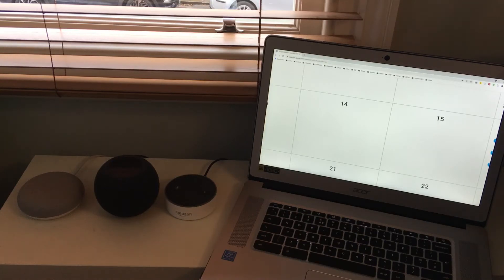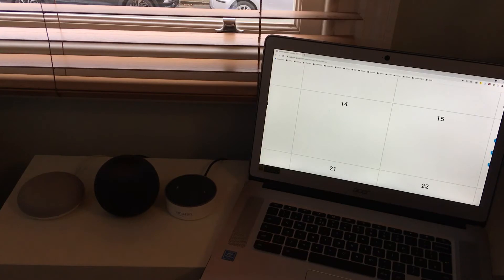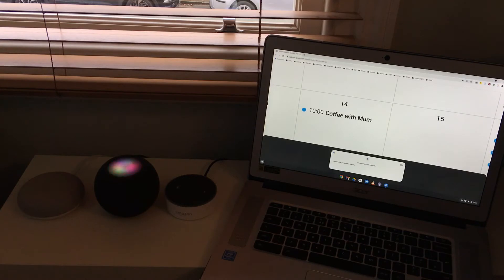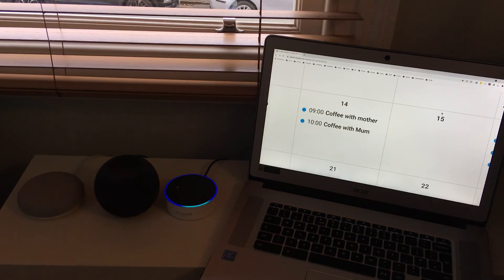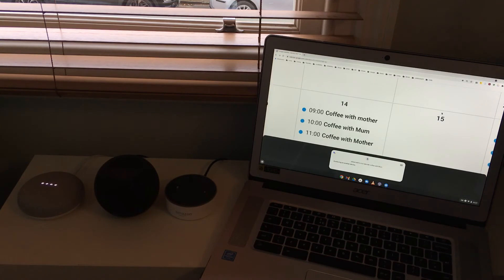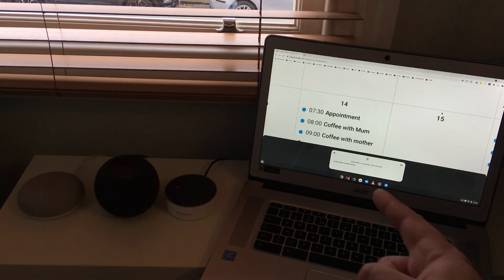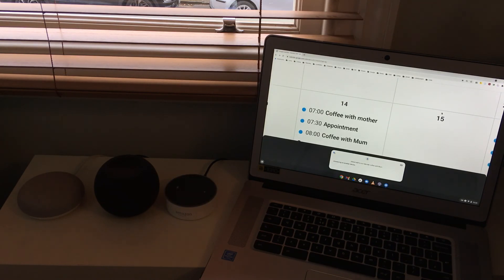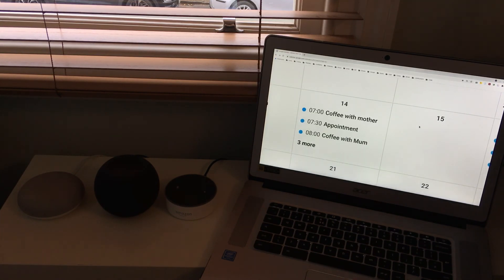Google vs Siri vs Alexa - calendar entries, making appointments. TechNewOld Ai Arena.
Google vs Siri vs Alexa - calendar entries, making appointments

I test the Google, Siri and Alexa with diary / calendar entries.

This is the first in a number if tests around calendar integration

Here I simply ask the three Ai to make an appointment for me in two day's time (14th January 2021).

With all these tests the AIs are constantly learning and being improved, so the results may change in the future.

In this simple test Google and Alexa come out on top, Siri is just too fussy and a bit more unforgiving.

Any other test would you like to see?

Best
NobleD